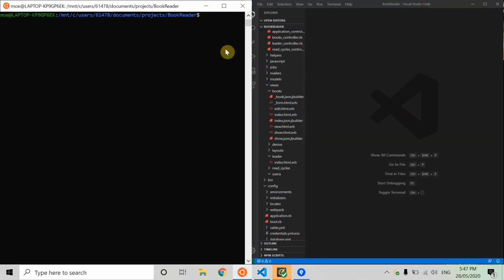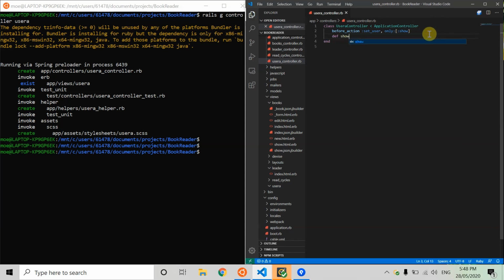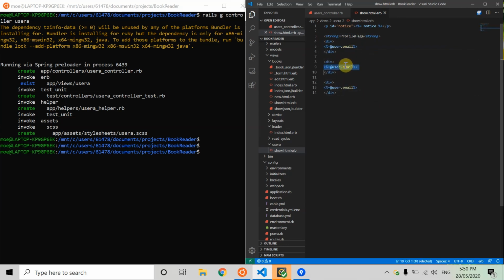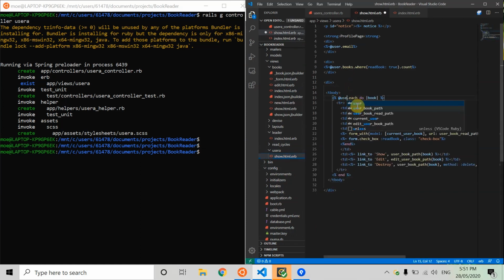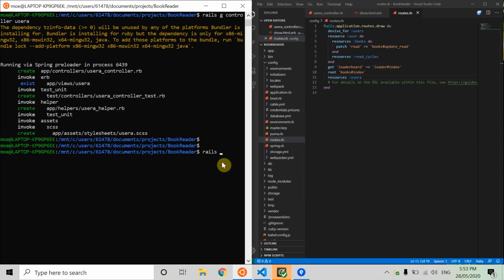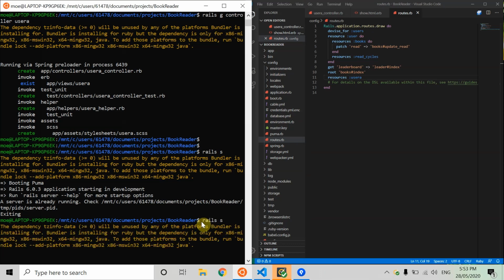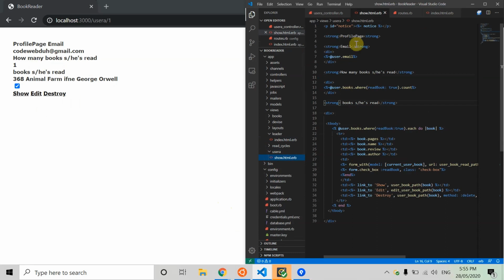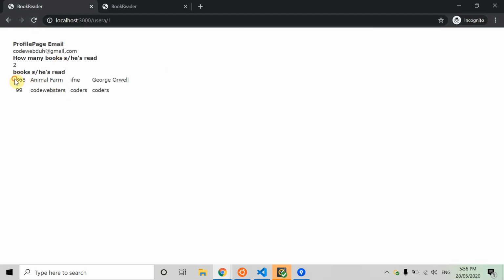How to create a user profile using Ruby on Rails - Automatic Book Reader #5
In this video, we develop a User Profile to our Book Tracker app.